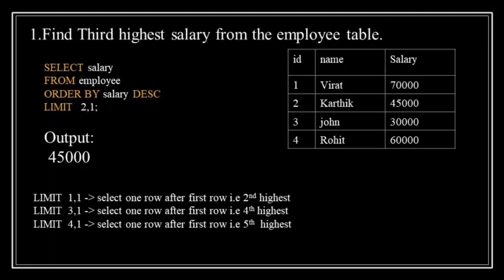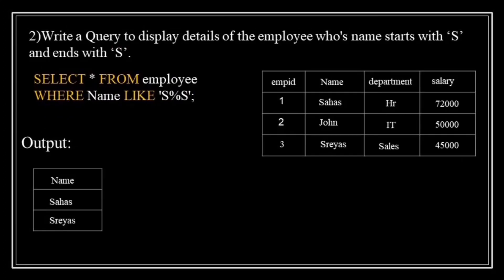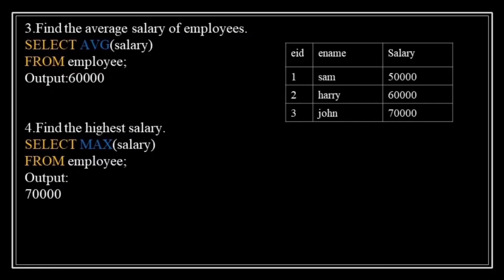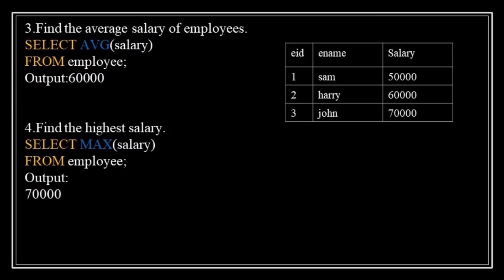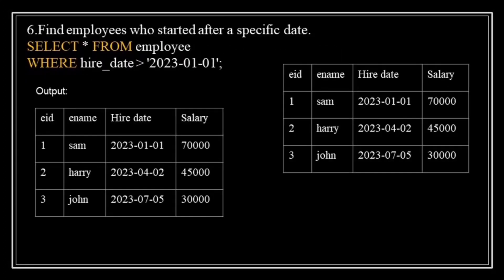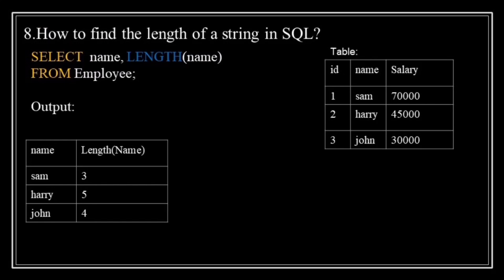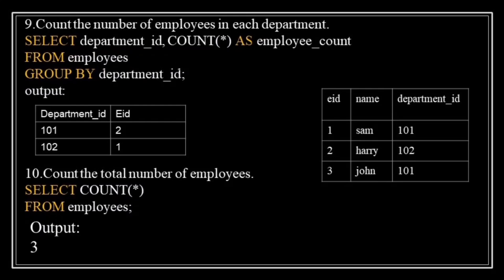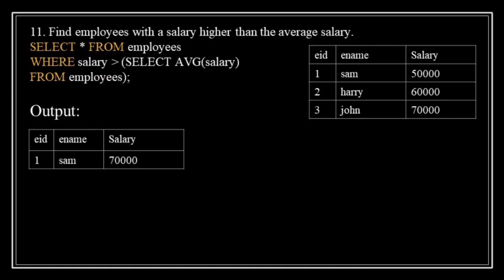Top SQL Interview Queries Questions And Answers 2024 | Mostly Asked Questions For Job Interview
Freshers
🚀 Welcome to RecentJobs! 🚀

Are you preparing for a SQL interview and feeling a bit overwhelmed? Don't worry, we've got you covered! In this video, we dive into the Top 23 SQL Interview Questions that are most commonly asked in interviews. Whether you're a fresh graduate or a seasoned professional, these questions will help you brush up on your SQL knowledge and ace your next interview.

🔍 What You’ll Learn:

Fundamental SQL Concepts
Complex Query Writing
Performance Optimization
Real-world Scenario Questions
Best Practices for SQL Development

Expert Guidance: Our in-depth explanations will help you understand the rationale behind each question.
Real Interview Experience: These questions are curated from real interview experiences, giving you a true edge.
Practical Examples: Learn how to apply SQL concepts through practical examples and scenarios.
Interview Tips: Bonus tips on how to present your answers effectively and impress your interviewers.

📚 Explore More:

Watch our latest video on How to say I Don't know to the Interviewer.